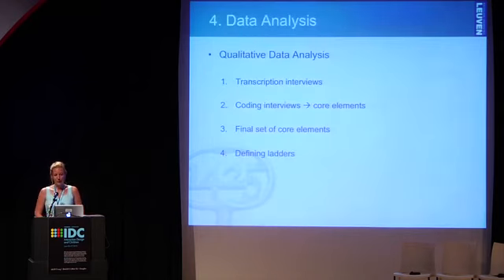IDC 2013 Paper Sessions Day 2 SD clip62